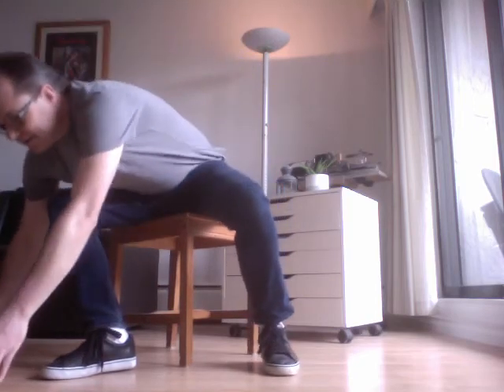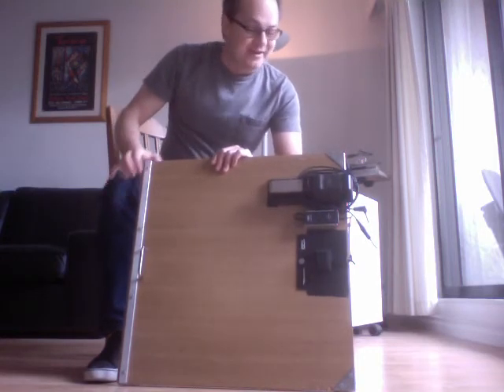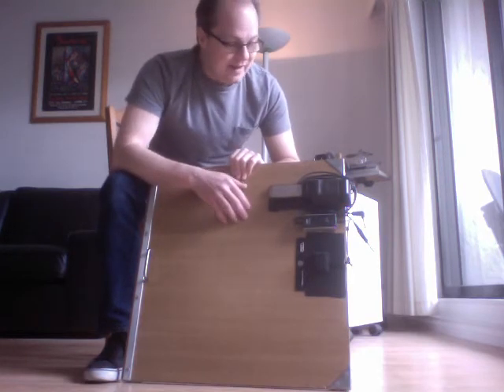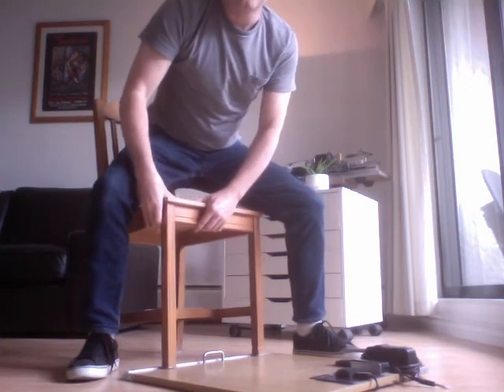Learn to play the Spoons with Boris! | Sarah Mclachlan School of Music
Learn to play the Spoons like the french do! Our multi-instrument instructor Boris takes us through Spoon playing techniques in this fun percussion tutorial. Head to your kitchen and grab some soup spoons!

The Sarah McLachlan School of Music (SoM) is a youth development program using music as a tool to connect, engage & inspire young people. Founded on Sarah's vision to lift the socio-economic barriers our families face, SoM raises funds to cover 100% of the cost to our students.